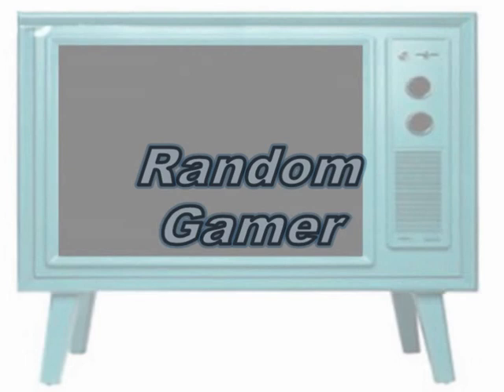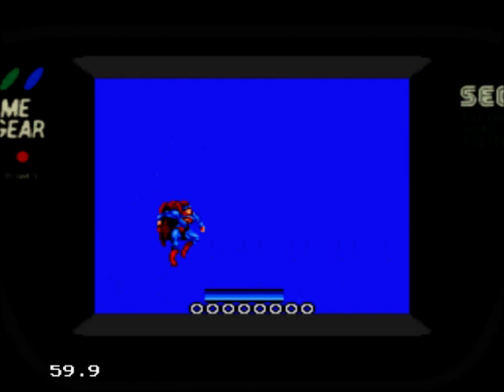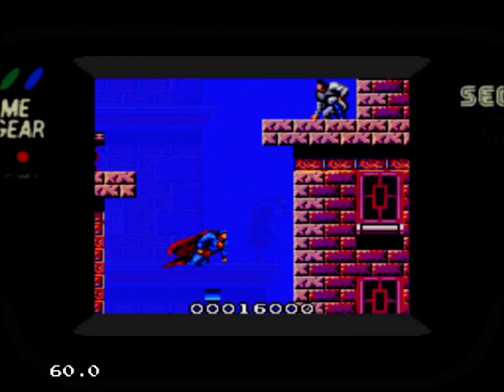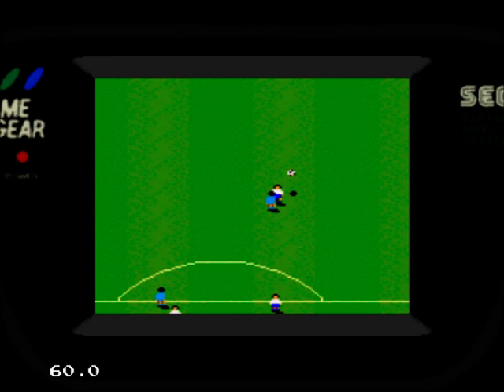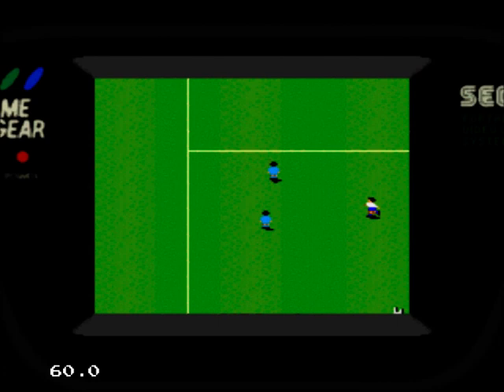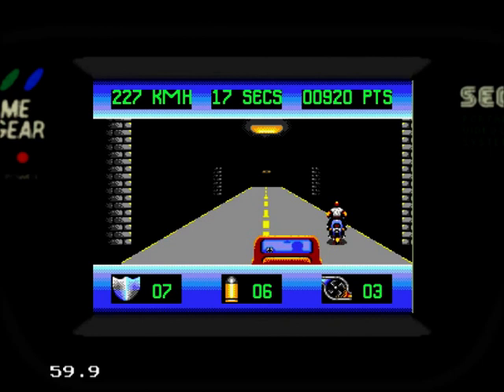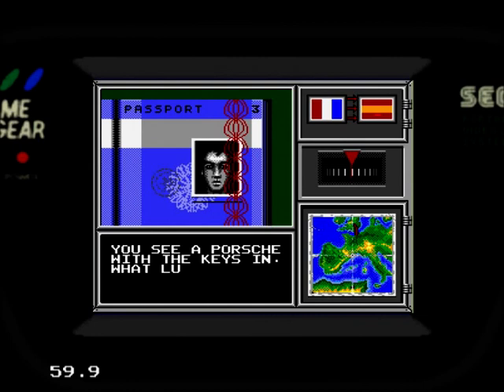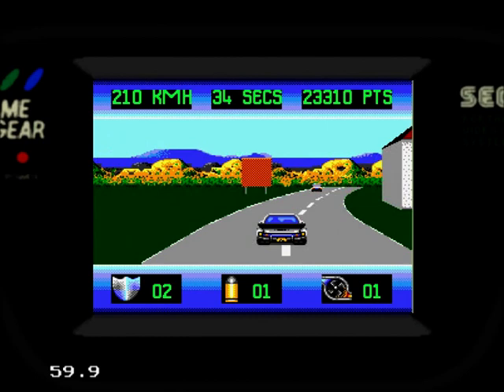Random Gamer - Ep4 - SEGA Game Gear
Weekend Gamer TV's SirClive reviews 3 Game Gear games chosen by chance, fate or the whim of the gods.